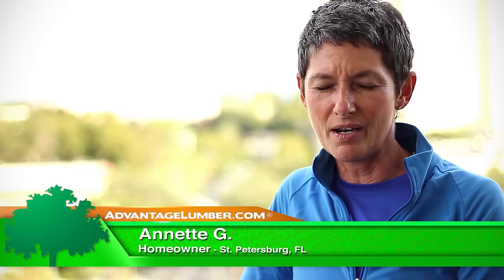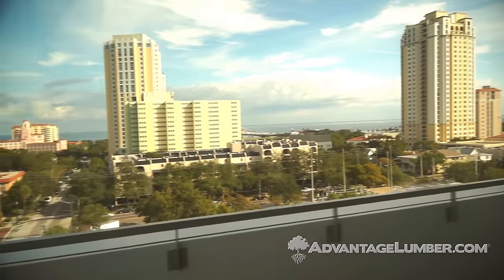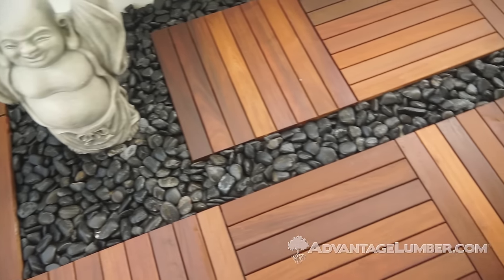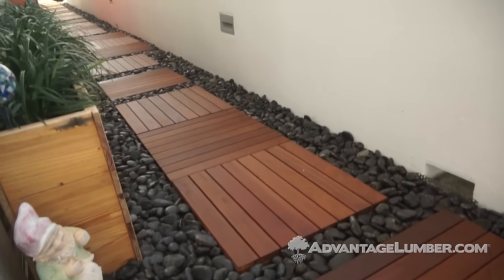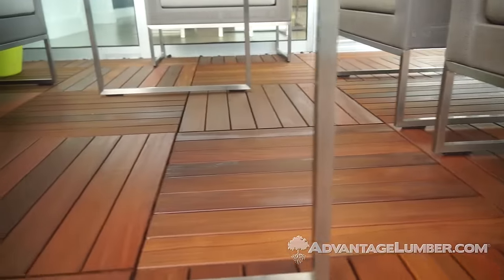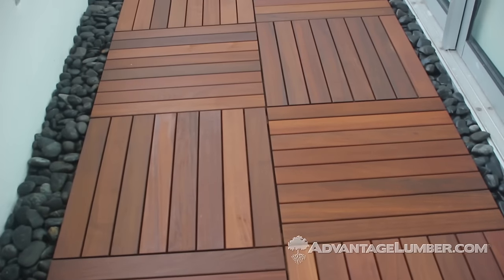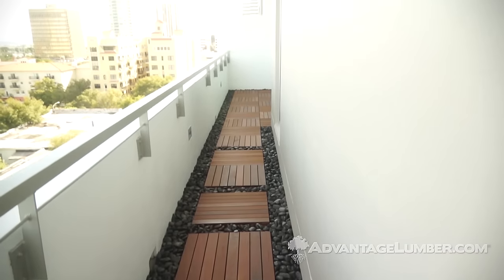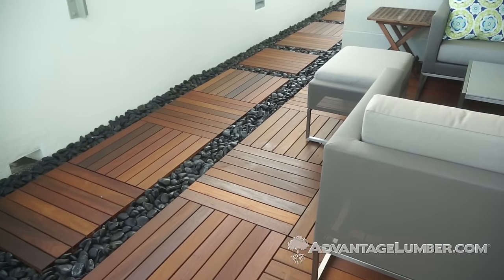Advantage Ipe Deck Tiles - St. Petersburg, FL Rooftop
Marvel at how Advantage Ipe Deck TIles transformed this cement rooftop patio into a stunning  outdoor retreat. This project is located in sunny downtown St. Petersburg , FL and features Smooth 24 x 24 Ipe Deck Tiles.